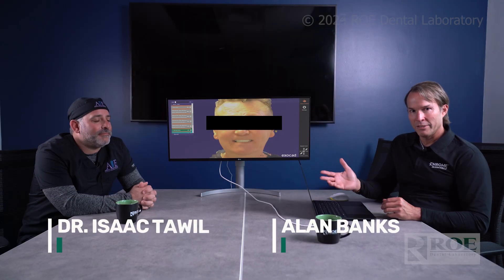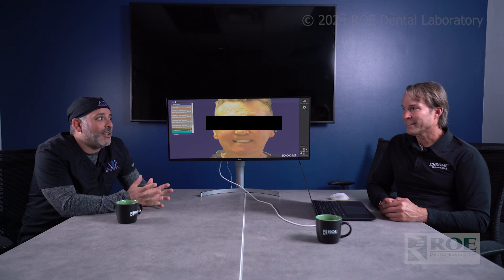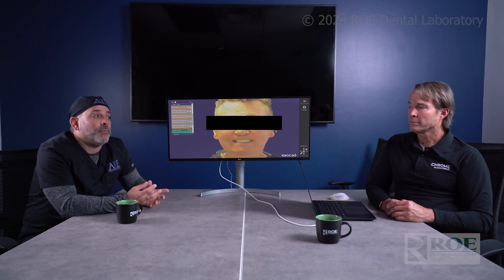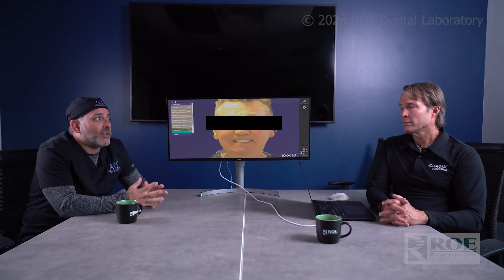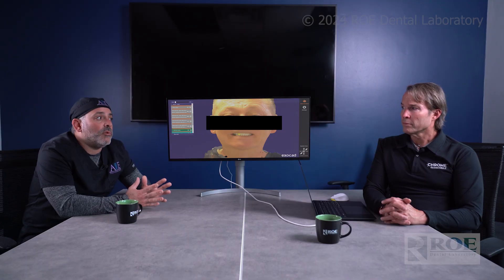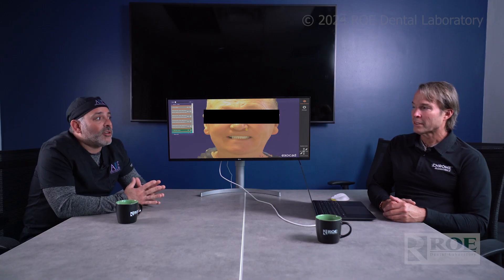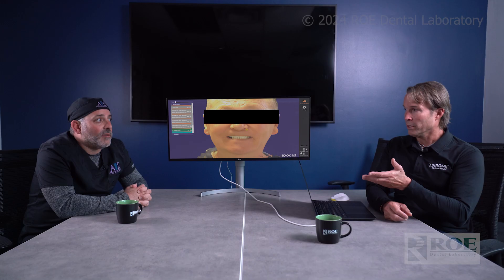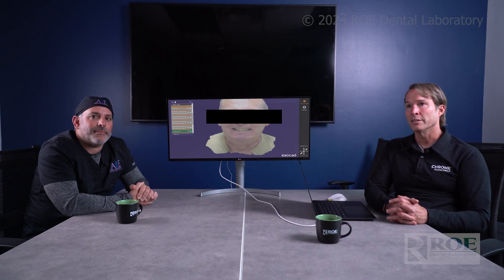Transforming a Double Arch Case with Advanced Technology and Materials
Join in as Alan Banks and Dr. Isaac Tawil discuss a fascinating double arch case involving their patient, Victor. Victor had been wearing a full denture for an extended period and finally decided to get a more permanent solution.

Initially, Victor received a full arch zirconia restoration for his upper jaw and a lower hybrid with implants. However, he expressed dissatisfaction with the loud clicking sound that the zirconia teeth produced when he spoke or ate.

To address this issue and to give Victor a more youthful and aesthetically pleasing smile, Alan Banks, and Dr. Tawil decided to remake both the upper and lower restorations using cutting-edge technology and materials. Despite the challenge of distance, they were able to efficiently plan and execute the treatment using the latest digital tools available.

They utilized facial scans and photogrammetry records to accurately capture Victor's facial structure and design the new restorations. This innovative approach allowed them to lower the entire plane of occlusion by four millimeters, providing Victor with a more natural and comfortable bite.

Join Drs. Banks and Tawil as they share their insights and experiences from this remarkable case and learn more about the advanced technologies and materials that are revolutionizing the field of restorative dentistry.